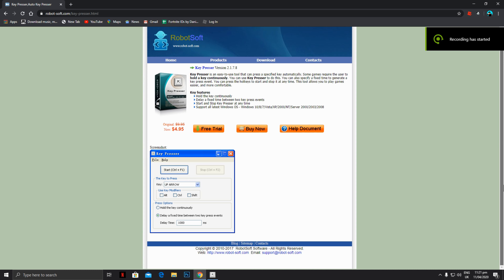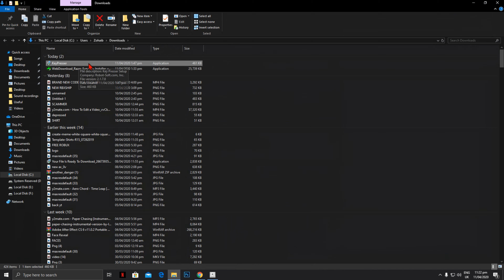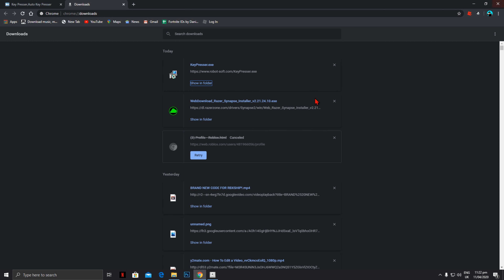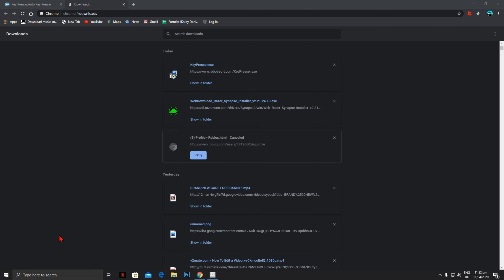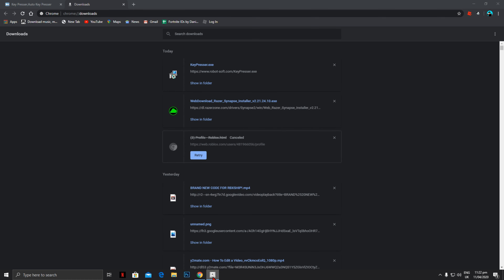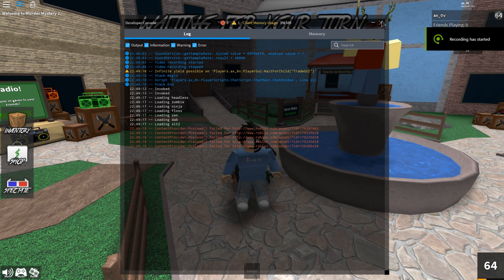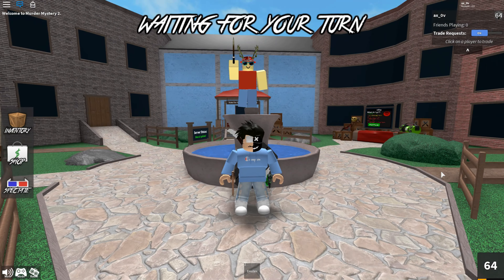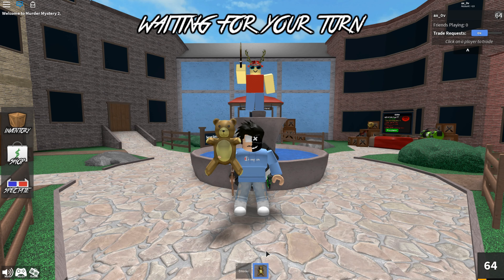[UPDATED] HOW TO GLITCH THROUGH WALLS IN MM2! (TEDDY BEAR GLITCH)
Music Artist: Vexento